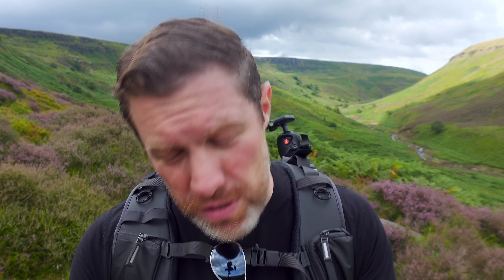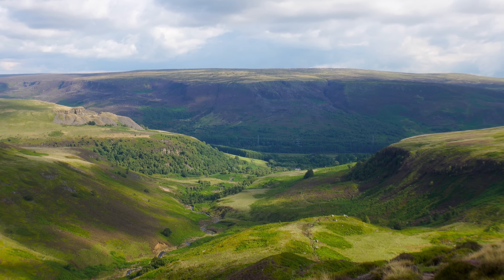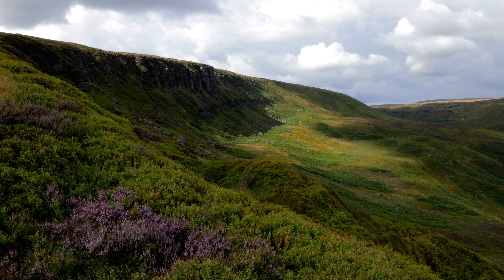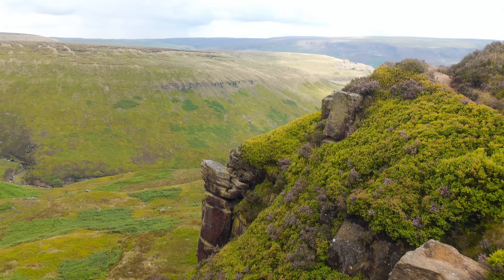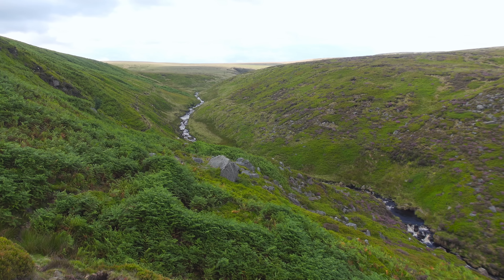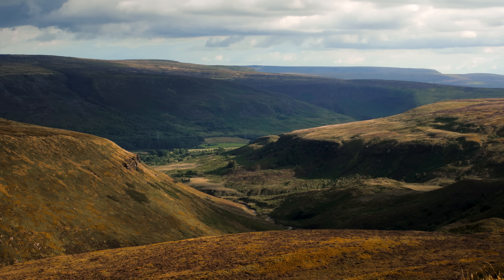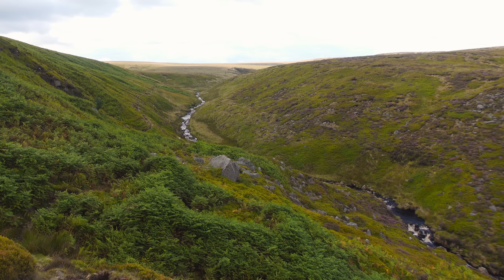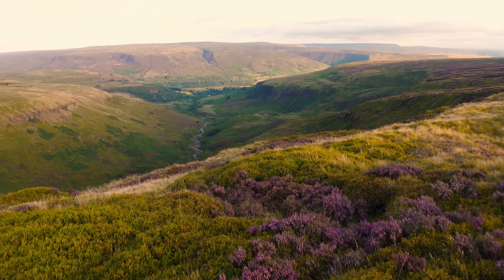What you NEED vs What You WANT for making BETTER Photos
We venture out for landscape photography in the Peak District and explore the essential "tools" for making better photos, versus the latest camera gear we assume will elevate our skills.

Enter the Raw Room

Photo Editing

Video Editing